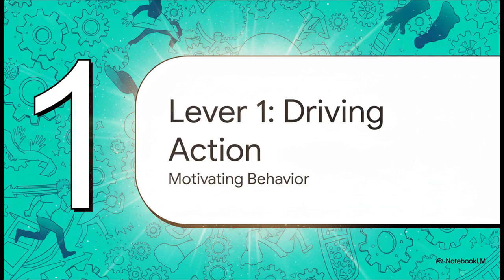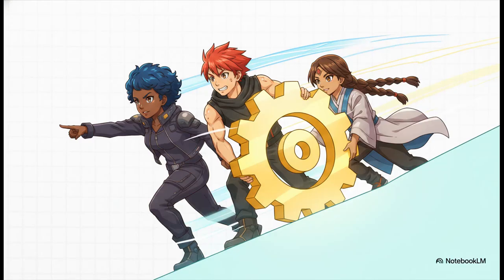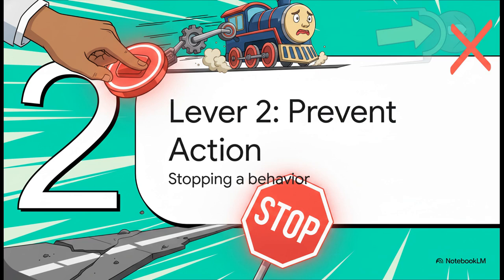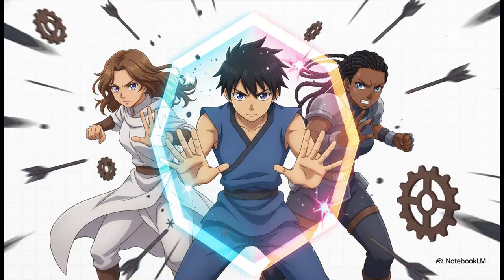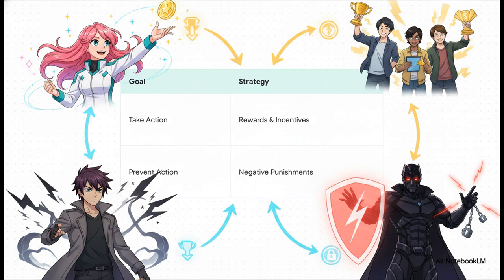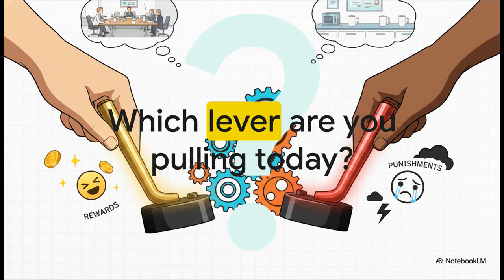Strategic Framework for Behavioral Influence: Reward and Punishment Dynamics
The fundamental mechanisms of behavioral influence are rooted in two distinct levers: rewards and punishments. According to the analysis of behavioral influence strategies, the effectiveness of these levers is contingent upon the nature of the desired outcome. Motivation for positive action—encouraging an individual to perform a specific task—is best achieved through incentives and rewards. Conversely, the prevention of action—deterring an individual from engaging in a specific behavior—requires the application of negative consequences or punishments. Strategic success in behavioral management relies on matching the correct lever to the intended behavioral goal.
The Dual Levers of Influence
The methodology of behavioral modification is categorized into two primary approaches based on the "Dual Levers" framework. These levers are not interchangeable; rather, they serve specific functions in directing human conduct.
1. Promoting Action through Incentives
When the objective is to stimulate activity or ensure that a specific action is taken, rewards serve as the primary motivational tool. This lever focuses on positive reinforcement to drive engagement.
Objective: To make people "do something" and "take an action."
Mechanism: Utilization of rewards and incentives.
Application: This approach is proactive, designed to build momentum and encourage the adoption of new or continued behaviors.
2. Deterring Action through Consequences
When the objective is to inhibit behavior or ensure that a specific action is avoided, the framework shifts toward negative reinforcement. This lever focuses on the deterrent effect of unfavorable outcomes.
Objective: To ensure people "not do something" and to "prevent them from doing something."
Mechanism: Implementation of negative consequences and punishments.
Application: This approach is preventative, designed to establish boundaries and stop prohibited or undesirable behaviors.
Core Principles of Behavioral Application
The efficacy of influence is determined by the alignment between the desired behavioral state (active vs. inactive) and the chosen motivational stimulus.
Desired Behavioral State
Recommended Lever
Primary Mechanism
Action (Engagement/Doing)
Reward
Incentives
Inaction (Prevention/Abstinence)
Punishment
Negative Consequences
Strategic Insight
The source context emphasizes a binary but highly specific application of these levers. It suggests that attempting to use punishment to motivate action, or rewards to prevent action, may deviate from the most effective psychological path identified in "The Dual Levers of Behavioral Influence." The distinction lies in the direction of the behavior: rewards pull an individual toward an action, while punishments push an individual away from an action.